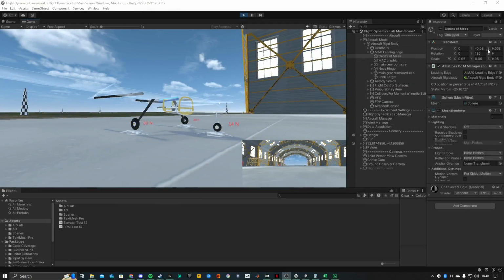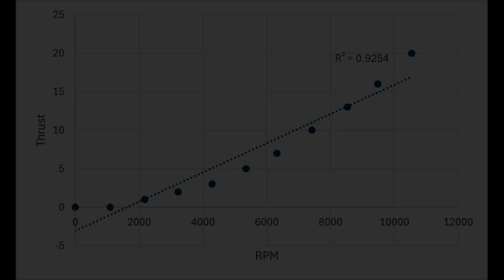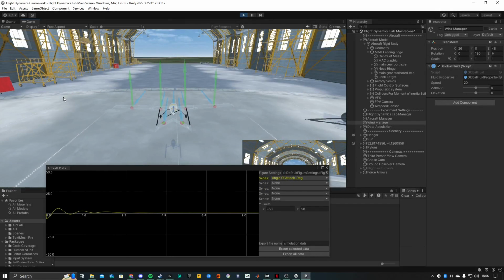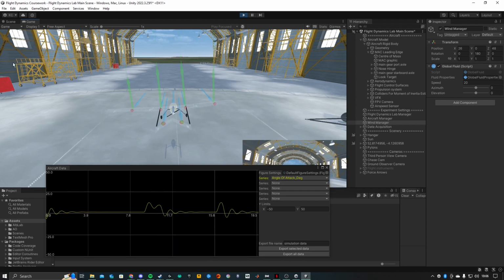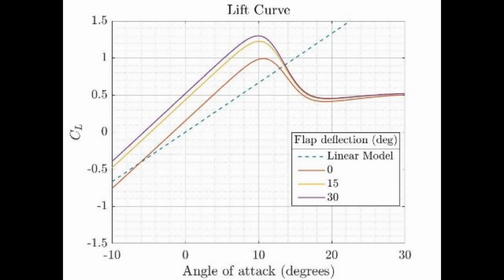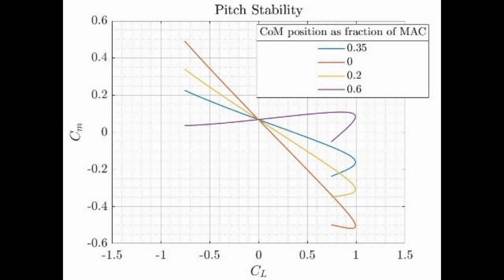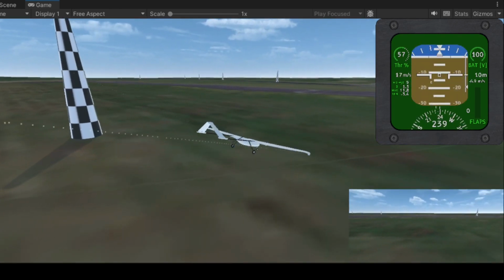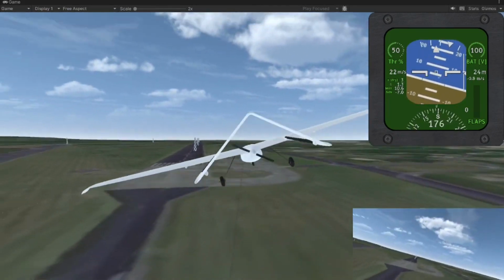Flight Dynamics Albatross Case Study